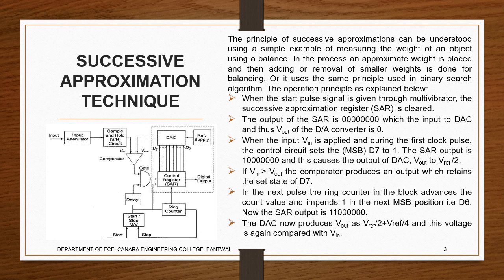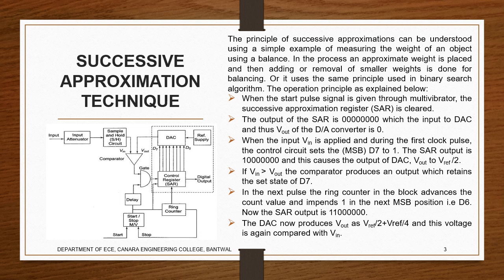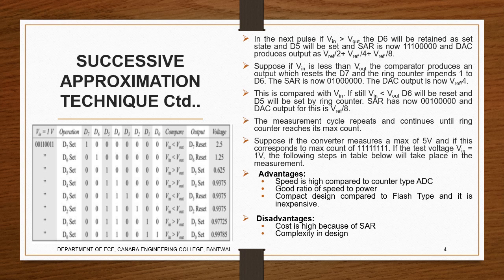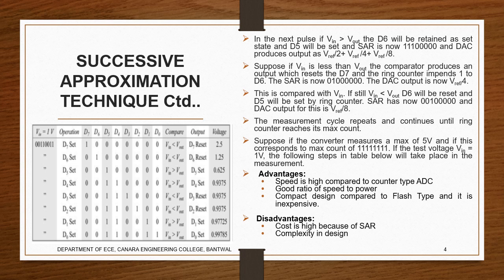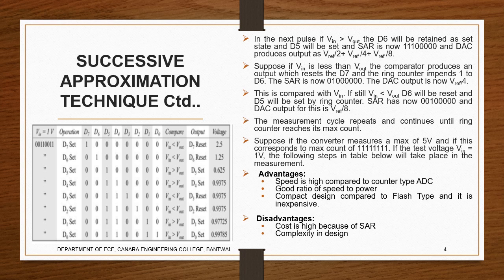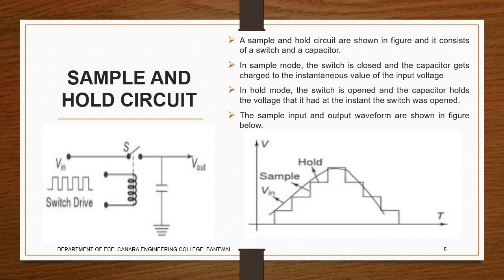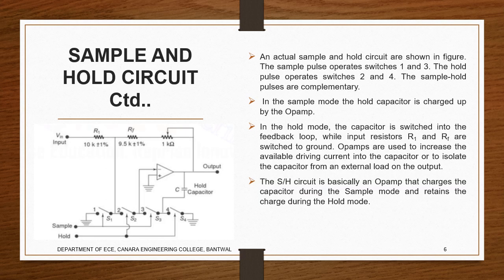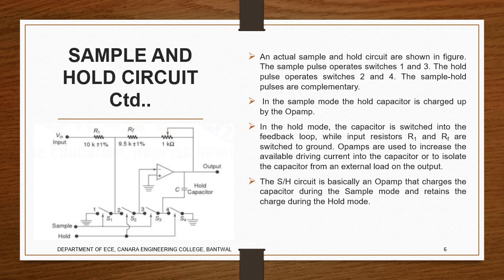VTU PEI 18EC36 M4 L6 SUCCESSIVE APPROXIMATION TECHNIQUE, SAMPLE AND HOLD TECHNIQUE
Here we will study the concept of successive approximation technique and its operating principle. Also have an knowledege of theoritical and practical concepts of Sample and Hold Technique.